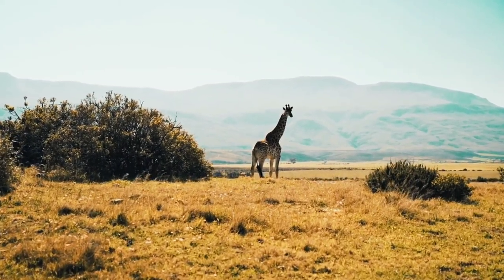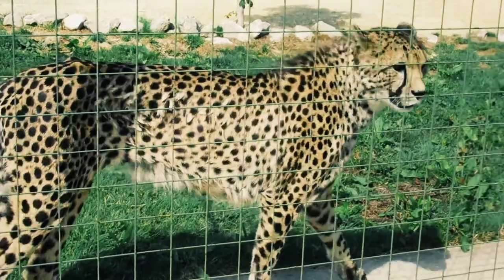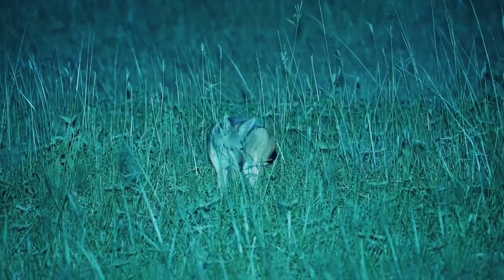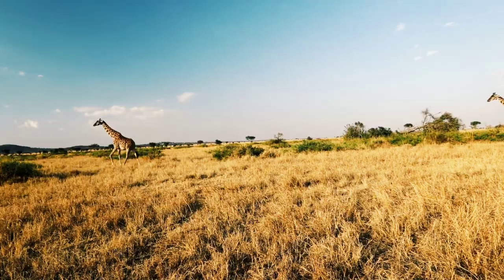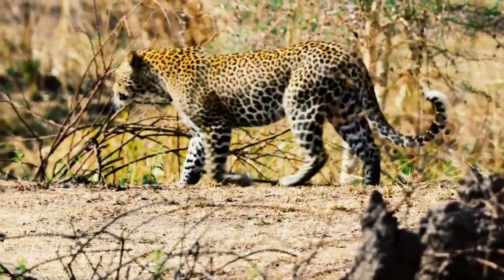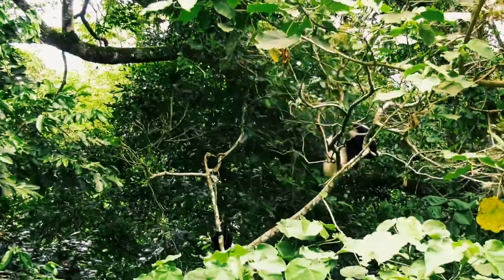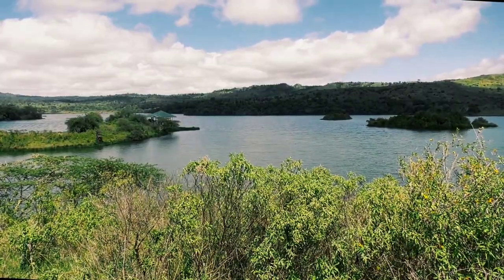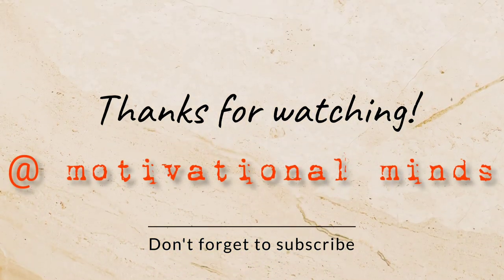The Reality Of African Safari | Scenic Wildlife | Tanzania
MOTIVATIONAL MINDS YOUTUBE
A channel for all who needs inspiration in life.